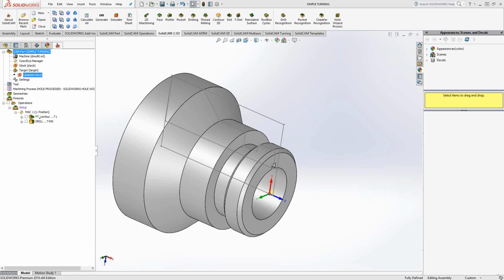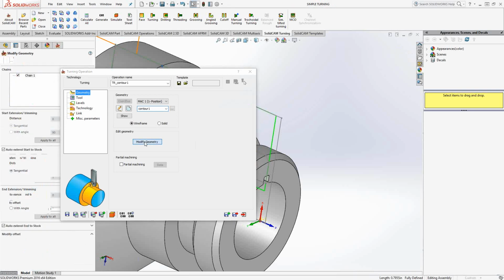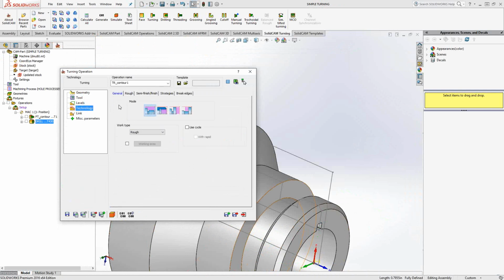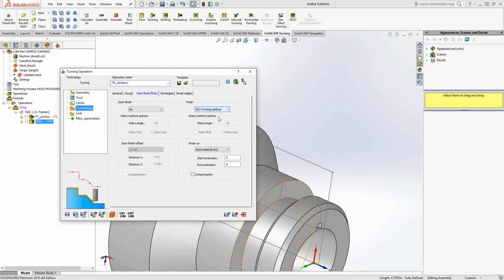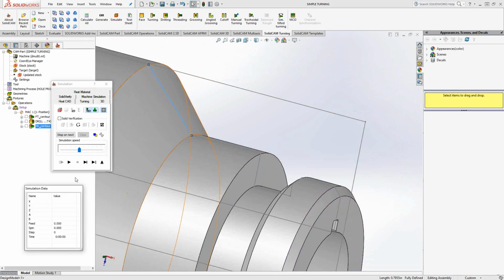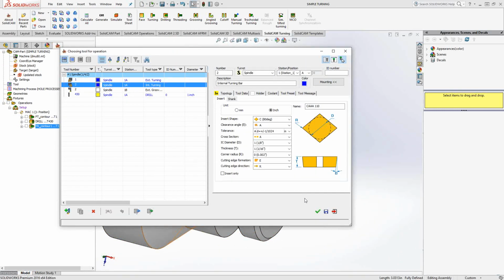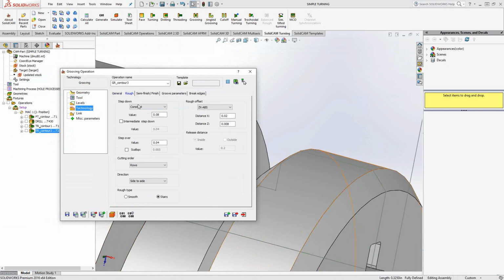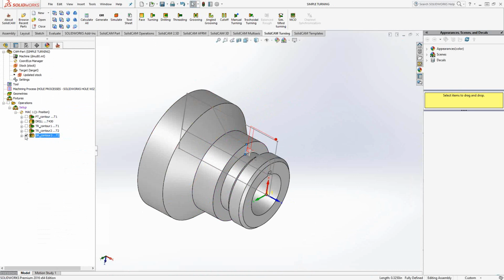SolidCAM University - Intro 17 - Turning & Grooving Toolpaths